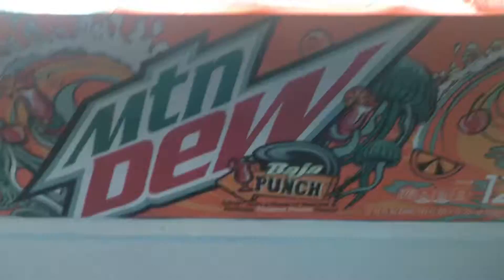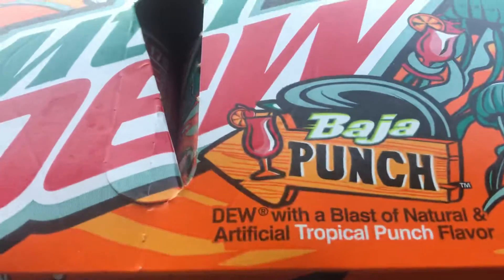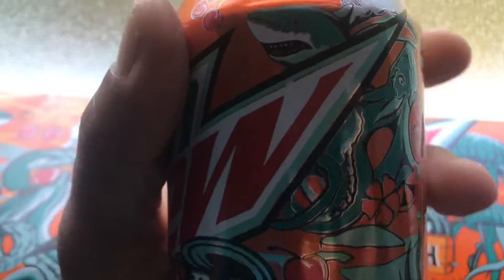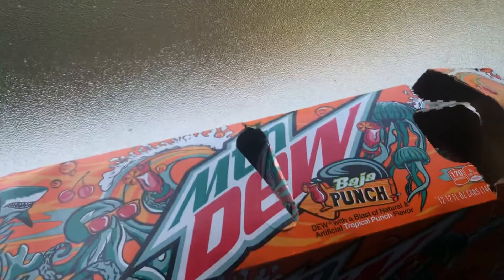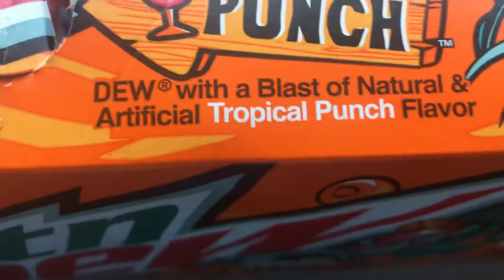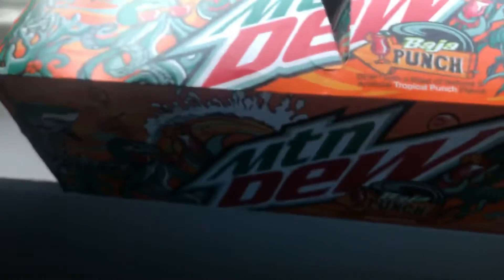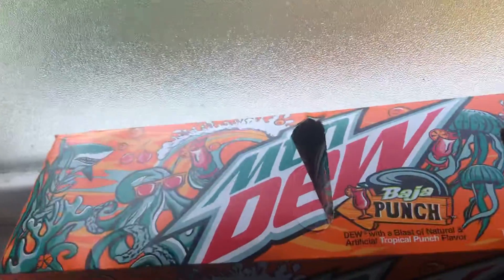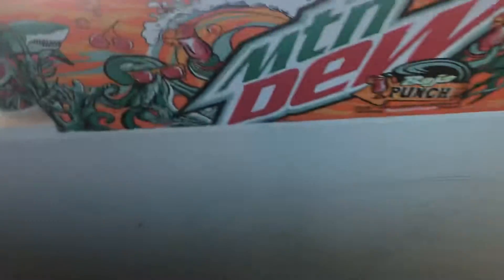Mtn dew baja punch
I try a new dew (derp face).